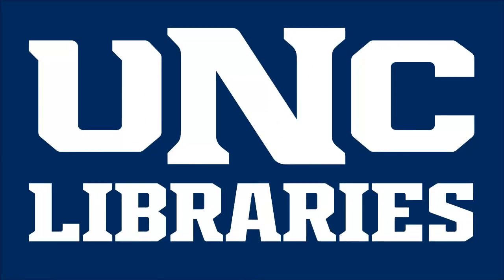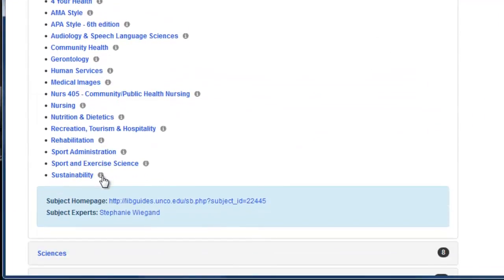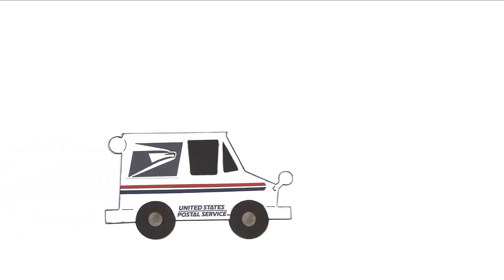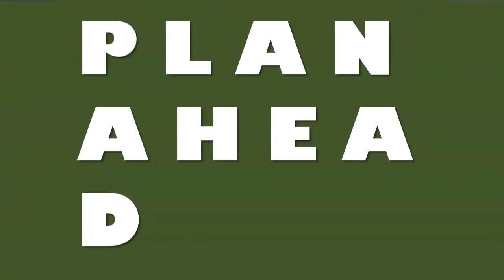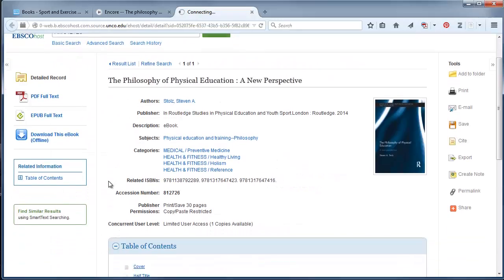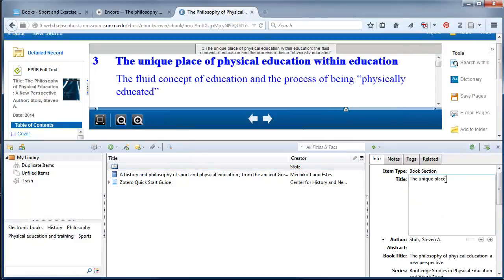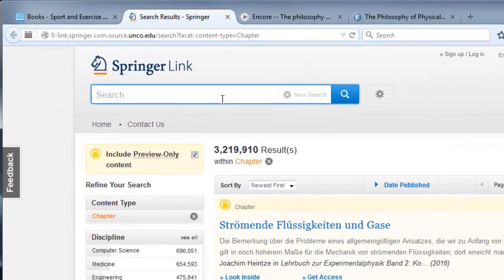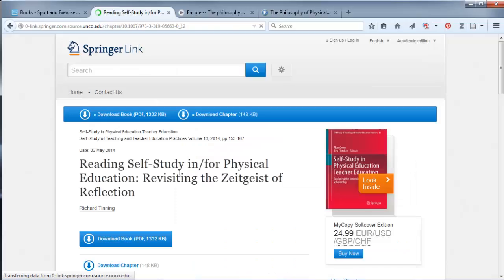Finding Books and Adding Citation Information to Zotero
Learn how to search print books, ebooks, and ebook chapters through the UNC Libraries and how to add citation information from the sources to Zotero.